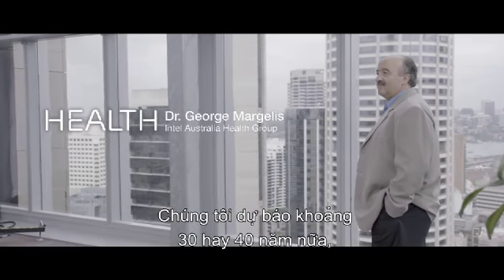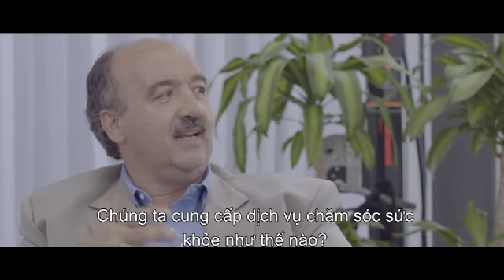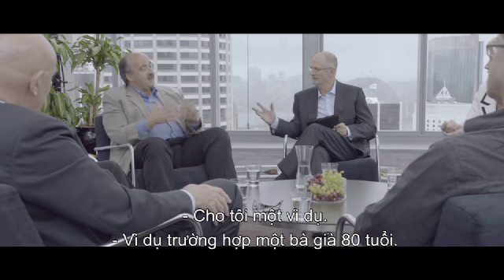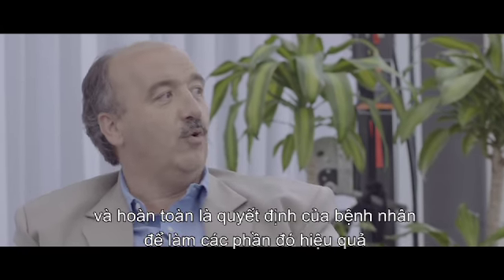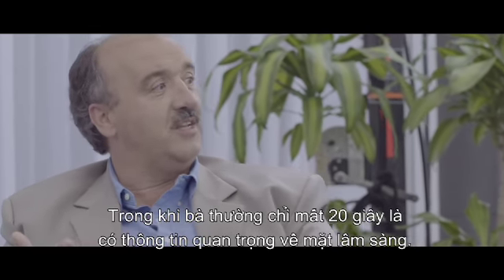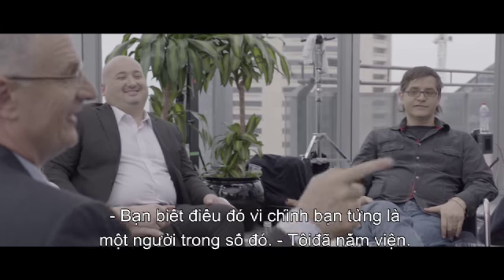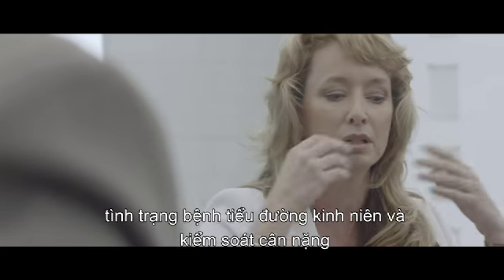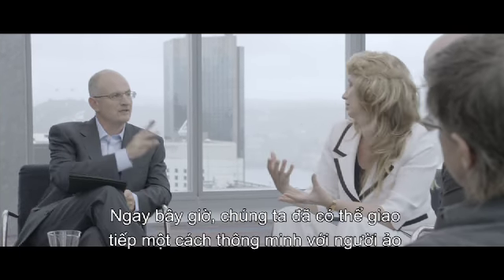Unleashing the power of connectivity in healthcare (with Vietnamese subtitle)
George Margelis a medical practitioner provides industry insight into the health industry transformation necessary to support an aging population. Dr Margelis shows the historical method of healthcare delivery, being an in-person GP or specialist consultation, will need to evolve to a more integrated healthcare model.